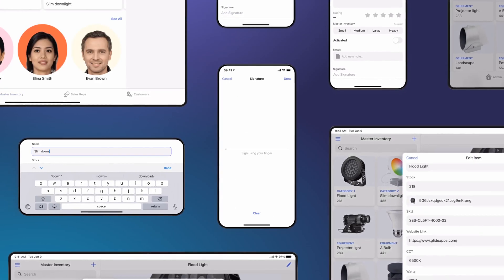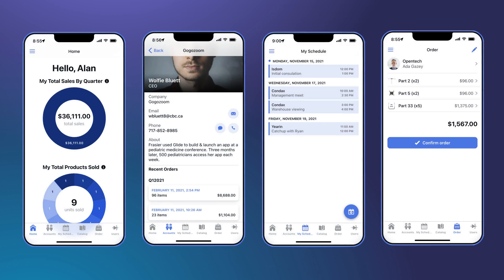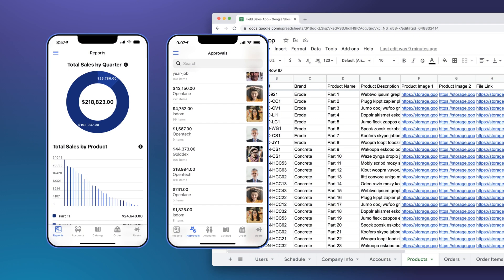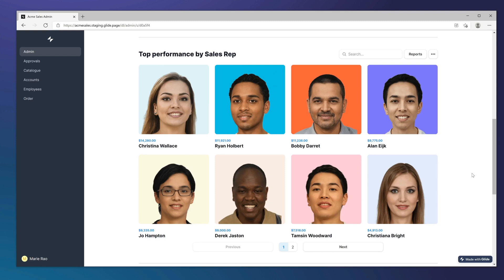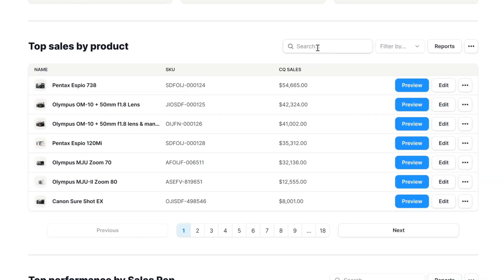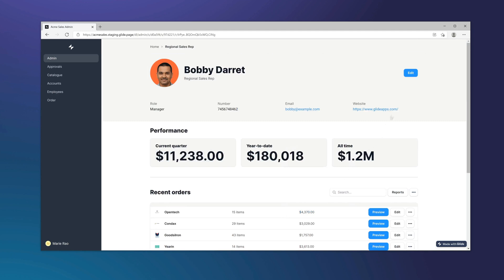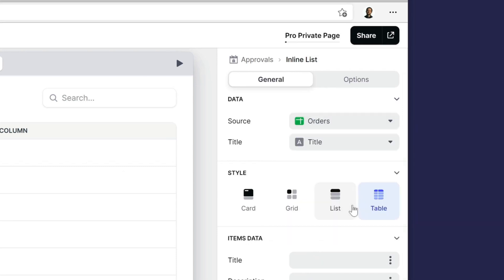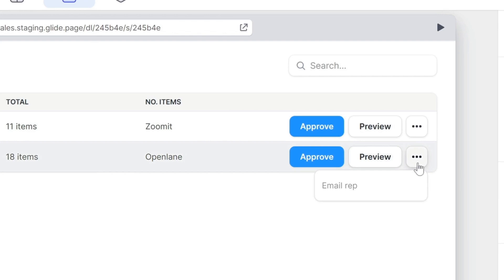Introducing Glide Pages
Glide Pages is Glide for the web.

We're extending the software that you can build in Glide with a new product: Glide Pages. It's exactly like the Glide you know and love but it's been updated and extended to be native to the web and desktop. Using Glide Pages, you can build beautiful web apps & websites, or create multi-app scenarios with multiple Apps and Pages all sharing the same data.